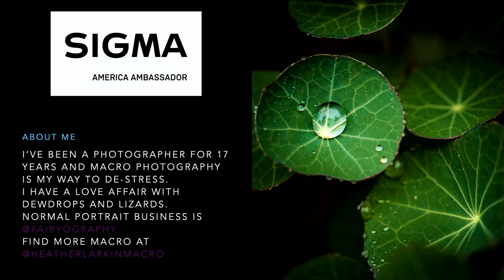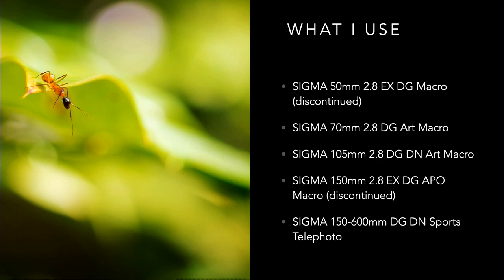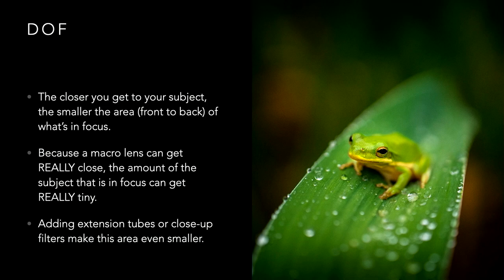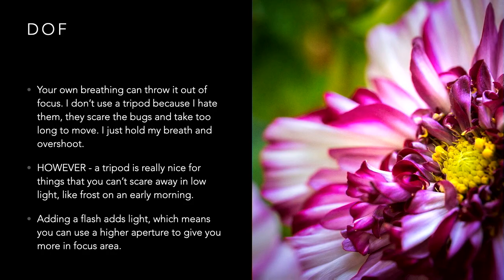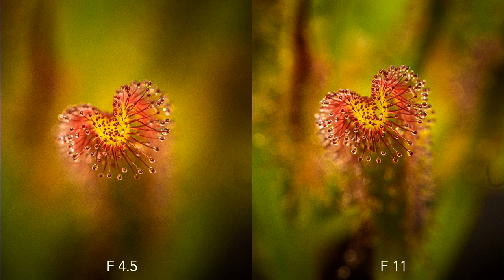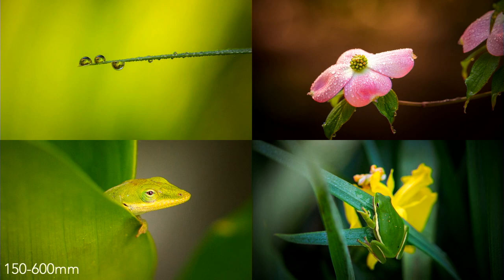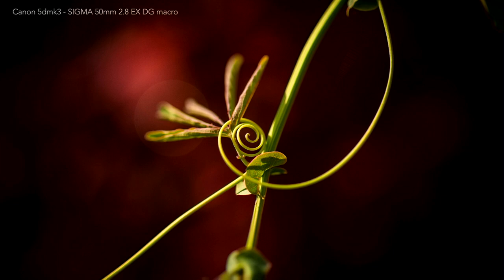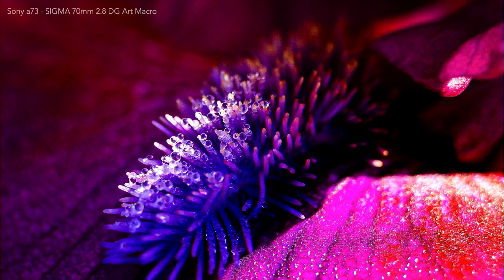Heather Larkin: Choosing a Macro Lens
When choosing a macro lens, which focal length is best for you? Heather Larkin discusses various macro photography subjects (such as flowers, insects and dew drops) and what lenses are suitable for each situation.

Gear mentioned
- Sigma 70mm f/2.8 DG Macro Art Lens
- Sigma 105mm f/2.8 DG DN Macro Art Lens
- Sigma 150-600mm f/5-6.3 DG DN OS Sports Lens for Sony E

0:00 Intro
0:48 What is Macro Photography?
1:56 Heather's Lenses
4:20 Depth of Field
8:49 Camera Settings
10:42 Lens Choices
15:11 Examples
21:02 Q&A